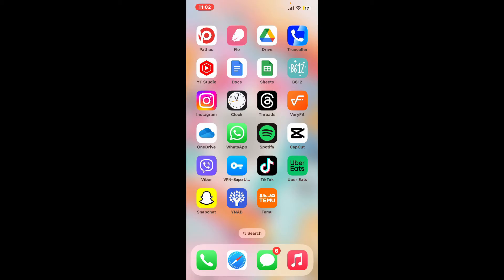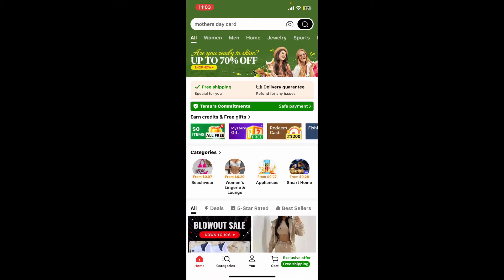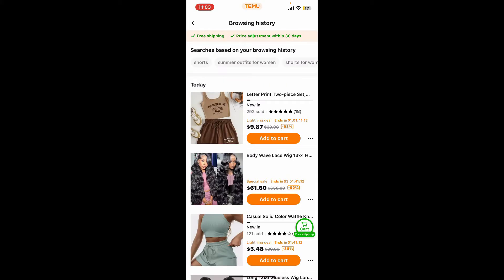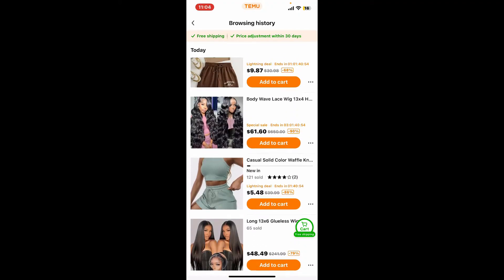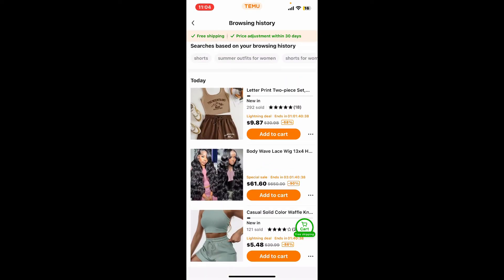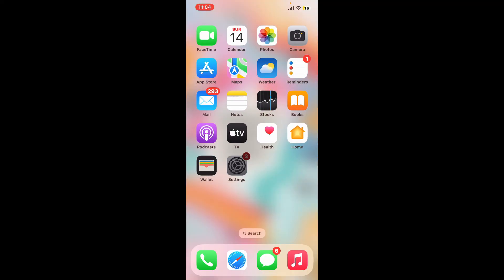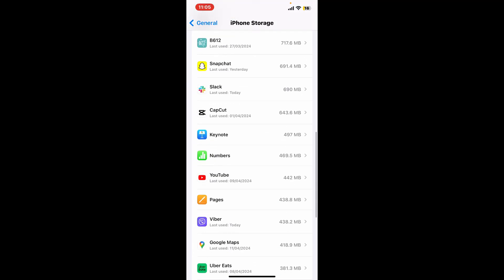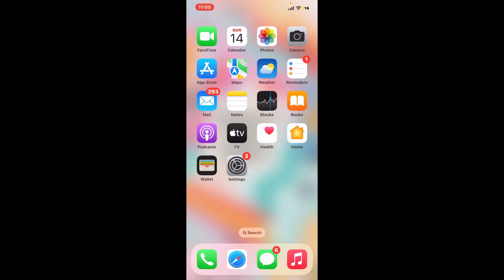How to Clear Browsing History on Temu App 2024?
In this quick tutorial, we'll guide you through the steps to clear your browsing history on Temu. Whether you're looking to maintain your privacy or simply tidy up your browsing experience, clearing your history is a straightforward process.

 Follow along as we show you how to do it step by step.